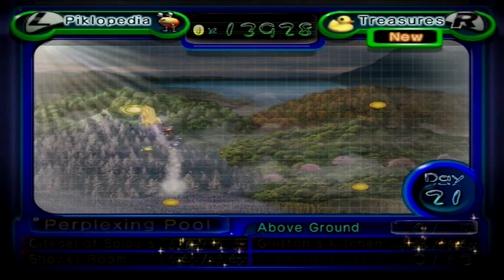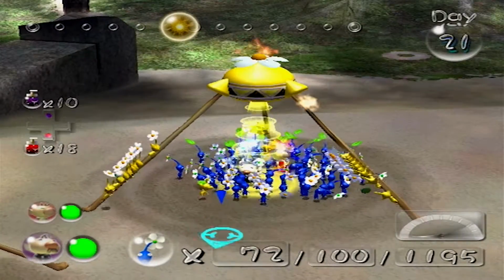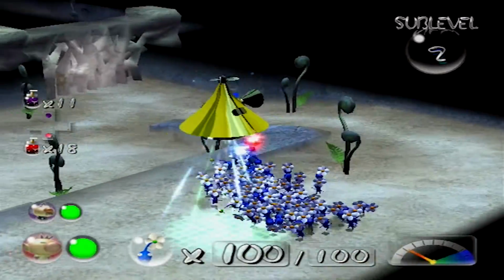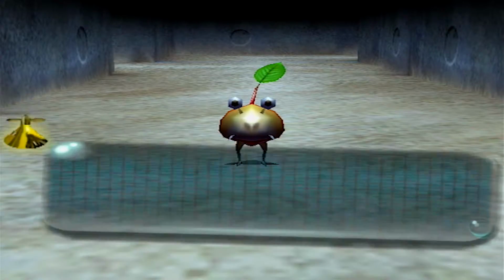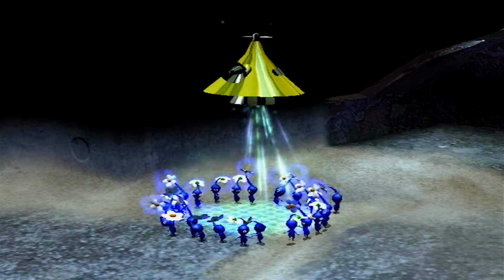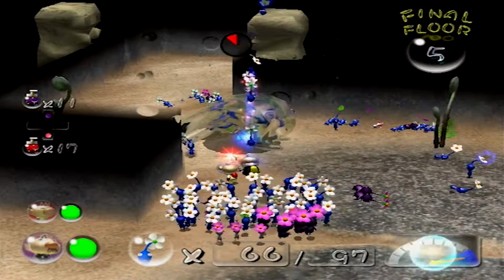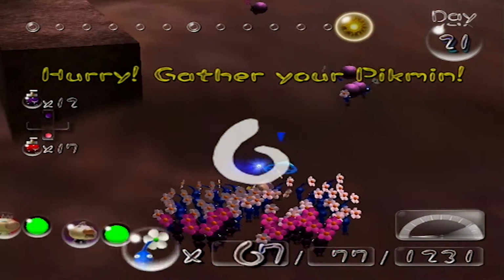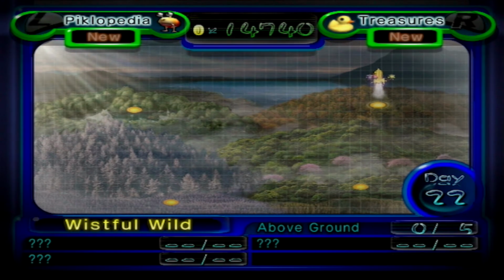Pikmin 2 - Day 21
Day 21 of the PIKMIN 2 Gameplay Walkthrough.
PIKMIN 2 Gameplay!